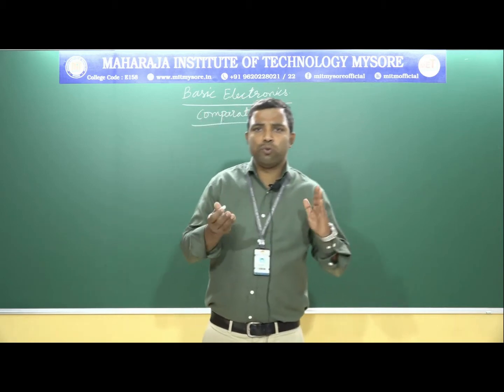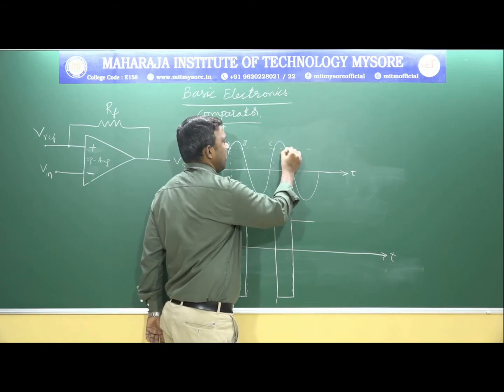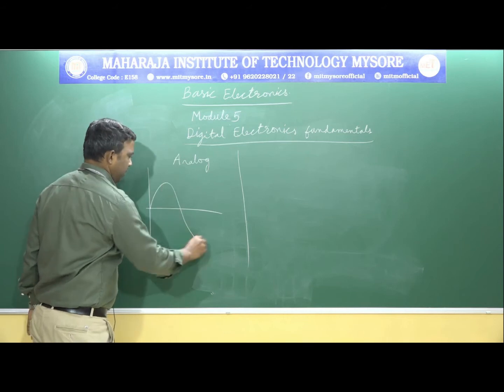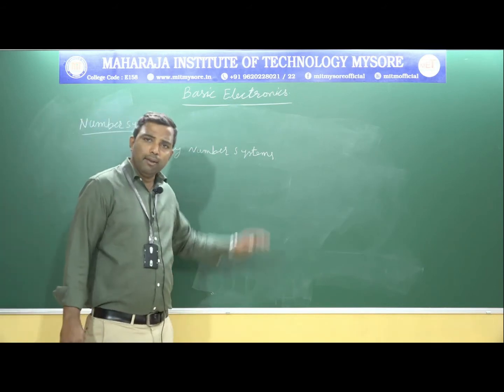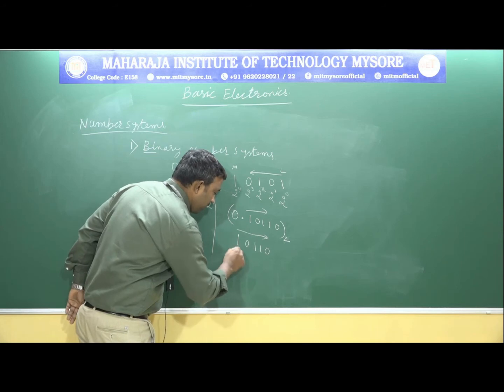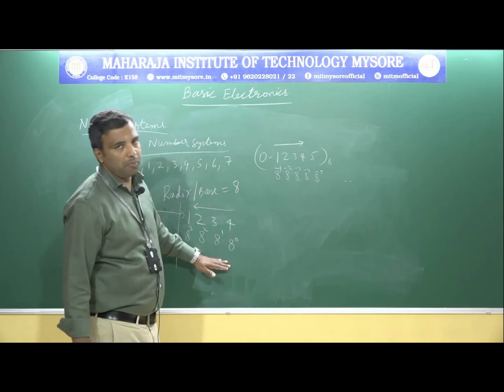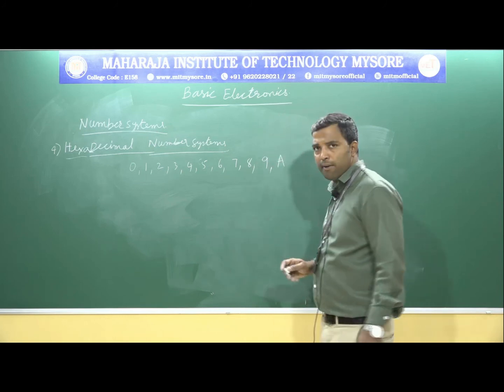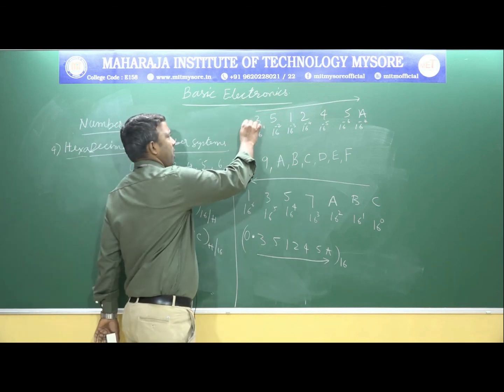Basic Electronics | Module 5 | DIGITAL 1